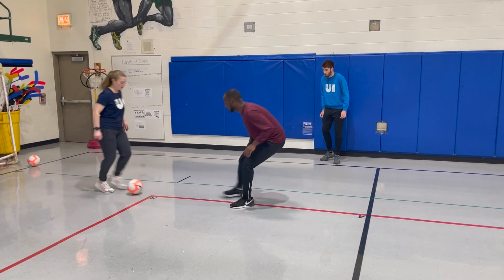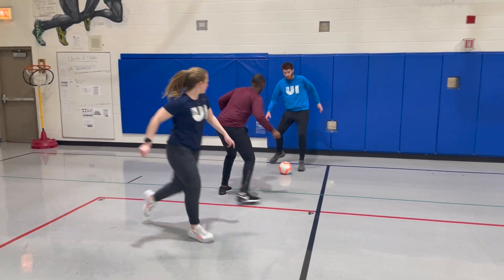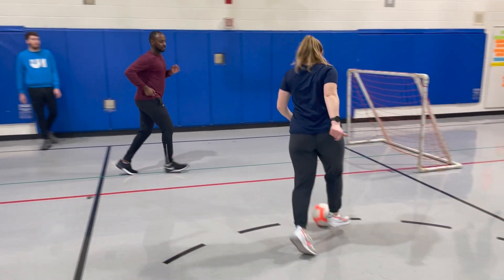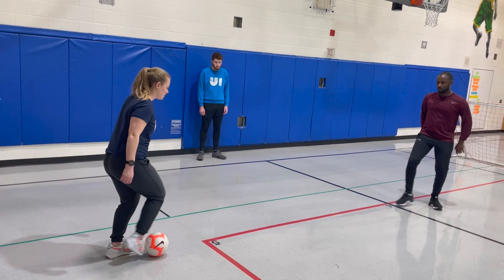W8D1 Passing 2.0 Give and Go, Overlap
Week 8, Day 1 of the UI OST Soccer Curriculum
Skill: Give and Go
Advanced Skill: Overlap